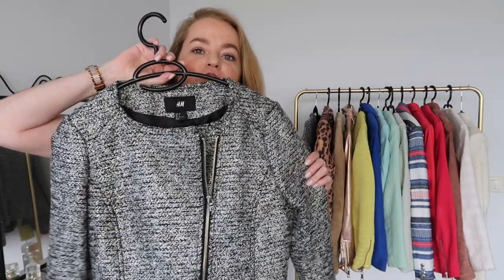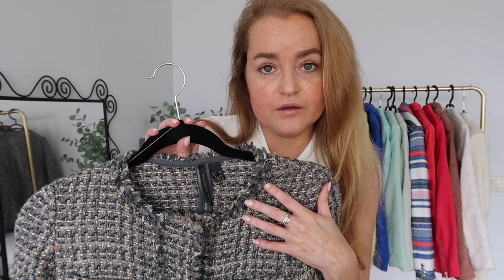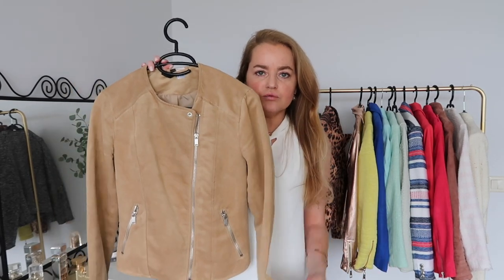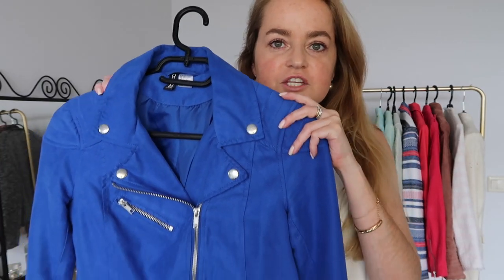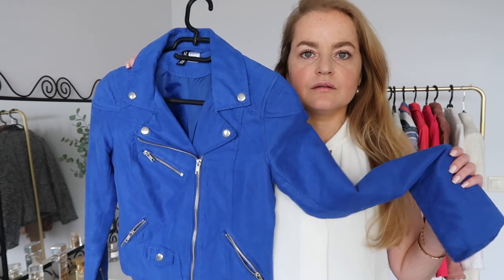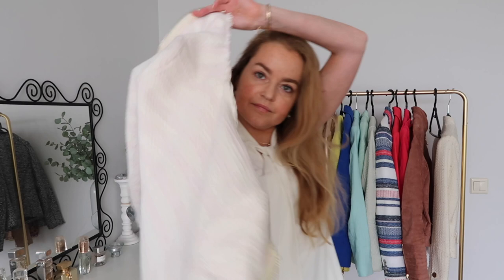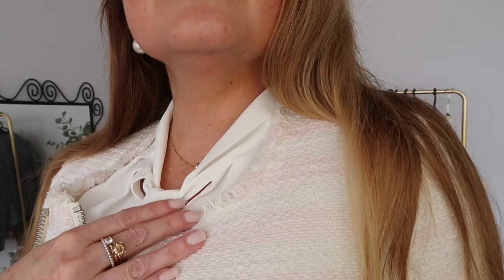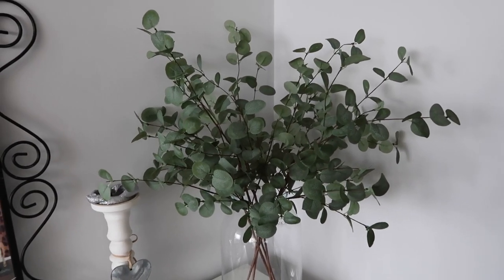Wardrobe Clearout - Declutter my Jacket Collection with me | isdaniellenicole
Wardrobe Clearout - Declutter my Jacket Collection with me